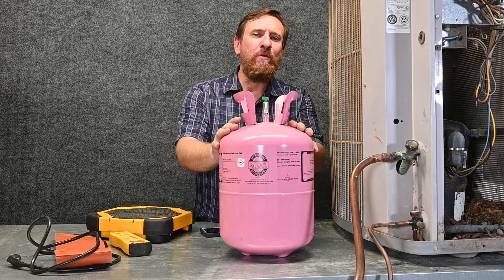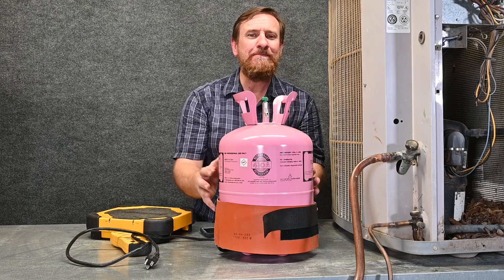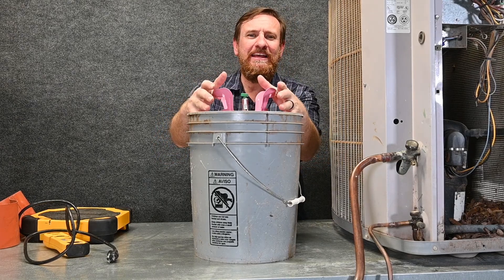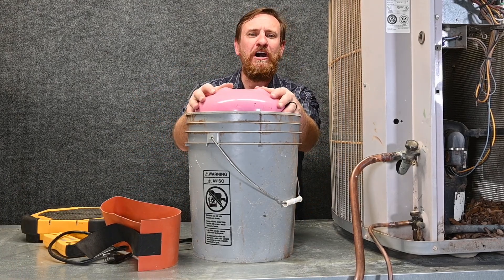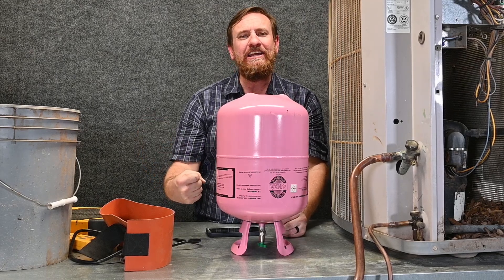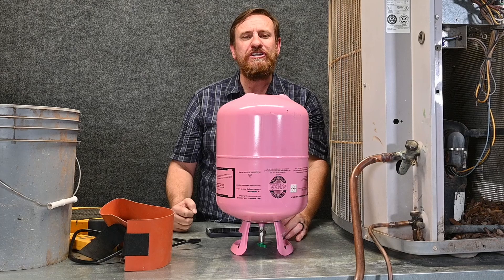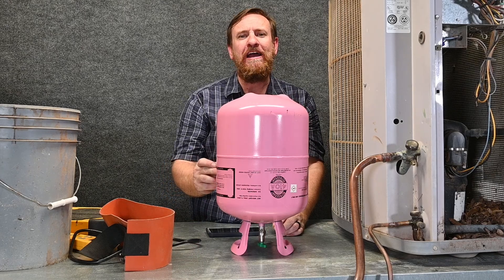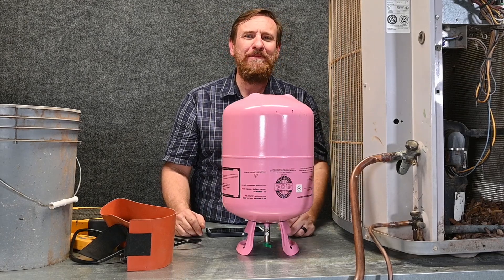HVAC 120 Heating a tank for low ambient charging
NOTE cylinders not be exposed to temperatures above 125°F!

Heating a refrigerant tank to charge in low ambient conditions.